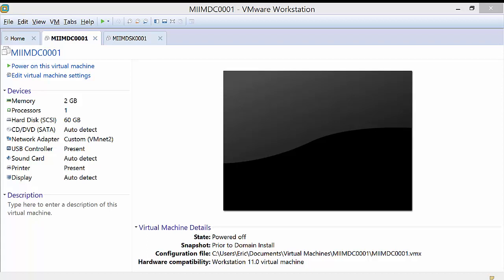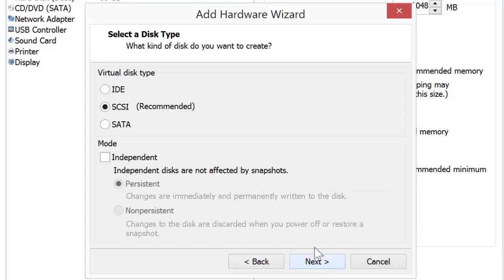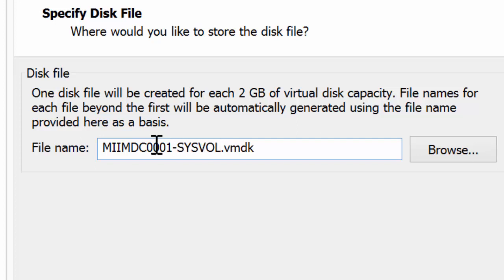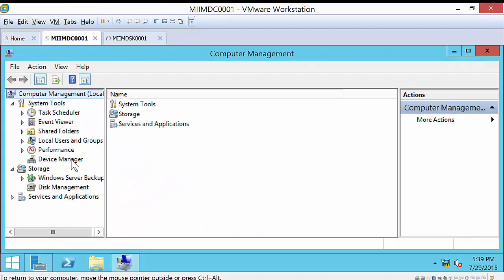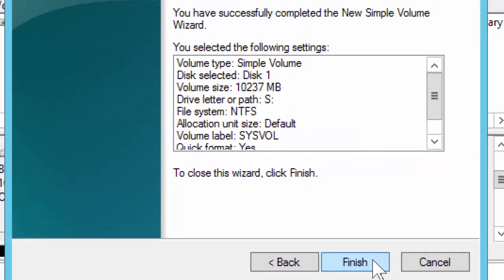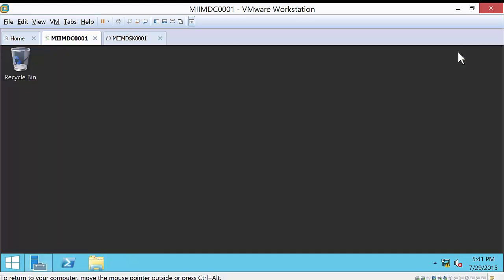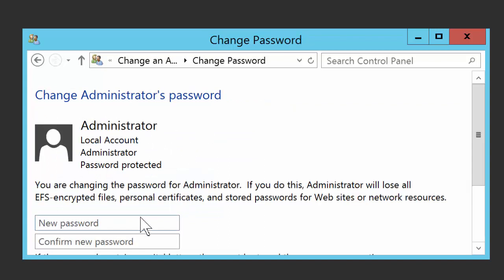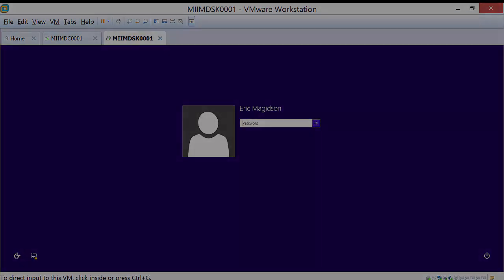Configuring a Virtual Windows Server 2012 R2 for Active Directory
This video demonstrates how to prepare a Windows Server 2012 R2 virtual machine, using VMWare, for installing the Active Directory role. (Note: These are best practices for running AD in most virtual environments.